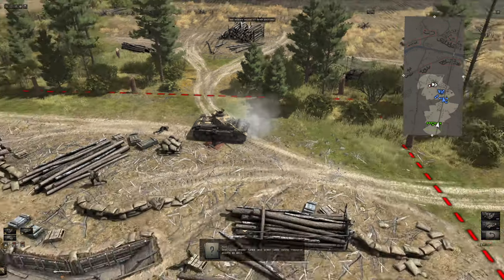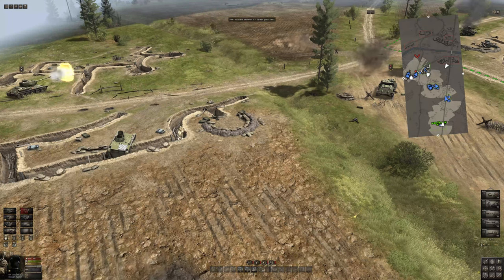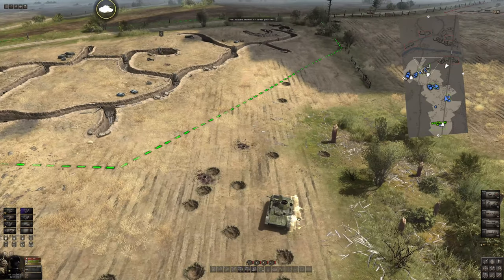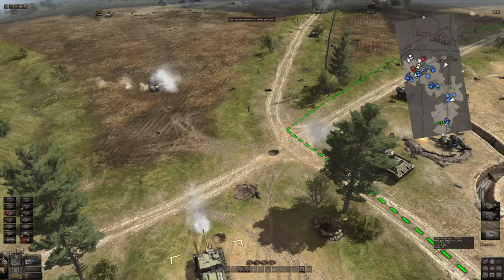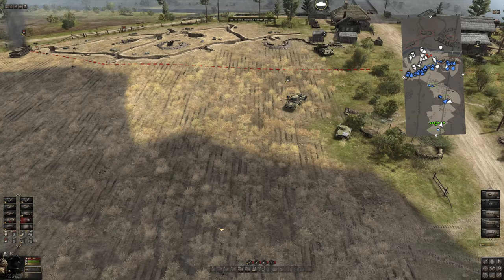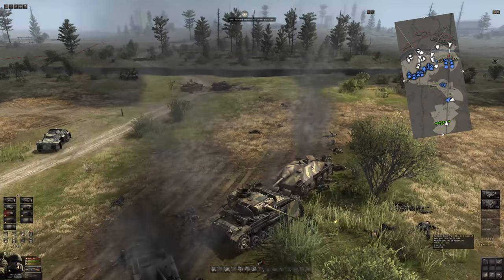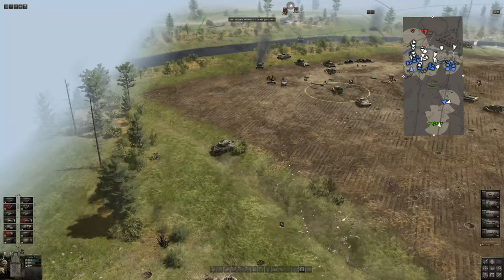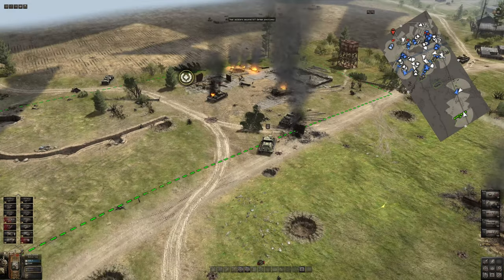Gates of Hell. Operation Bagration. Soviet Skirmish Playthrough (RTS, Strategy)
The Offensive Doctrine.

Fast and furious. Su 85 action.

Soviet Skirmish in 4K.

Call to Arms. Gates of Hell. Ostfront.
Gameplay. Playthrough. RTS. Strategy

Call to Arms - Gates of Hell is a real-time tactics/ strategy (RTT/ RTS) project made by independent game developers Barbedwire Studios, published by Digitalmindsoft. It is a DLC for the game Call to Arms. It was published on Steam june 11th, 2021.

It is set in world war 2 and is a successor to the Men of War series of games; however, it differs from that series by having a different look & feel, aimed at realism and immersion.

According to the developers, Call to Arms - Gates of Hell is developed as a series of modules. The first module is called “Ostfront”.
This module depicts the events that unfolded when the German army invaded the Soviet Union in 1941 during Operation Barbarossa.
Future modules will add additional nations, battlefields and factions.
Compared to earlier products that use the same game engine, CtA - GoH introduces a series of game mechanics that are claimed to be new, including modeling of vehicle internal components and suspension. The major innovations were listed in a development update on Steam.
Other than its predecessors, maps in GoH have been created to represent historical locations. According to the developer, Google data is used for height maps, with the aim to produce scenarios that "re- enact whatever took place in the real location as closely as possible".
The developers "use satellite data and (WWII vintage) recon photos of the original locations".

Gaming
Gaming
Gaming